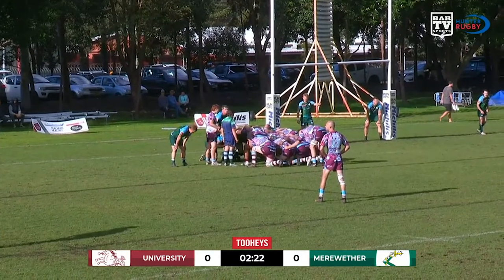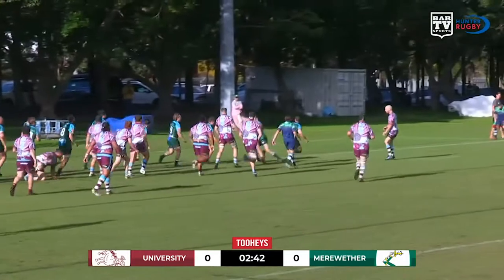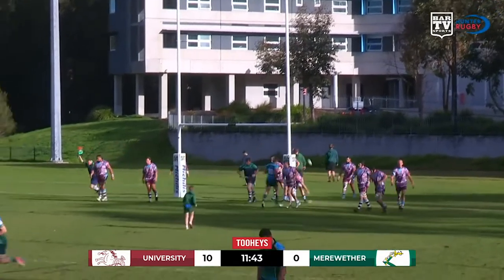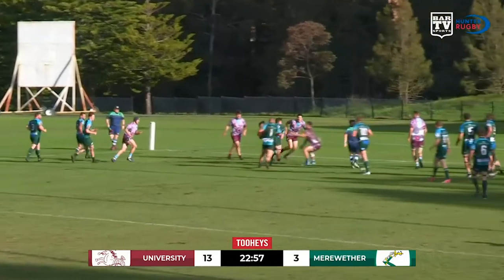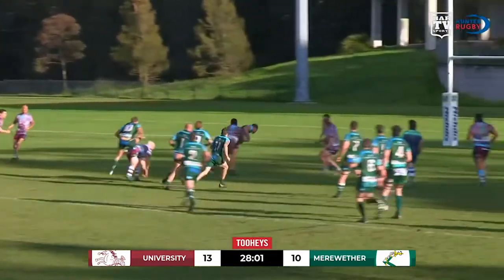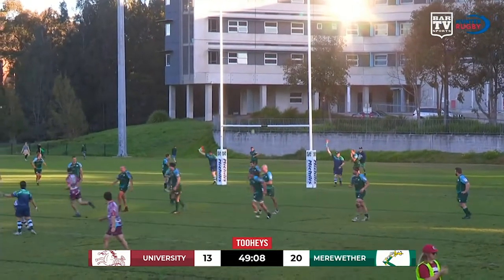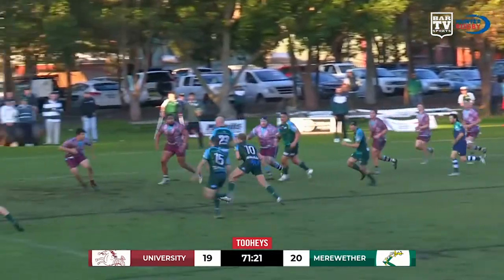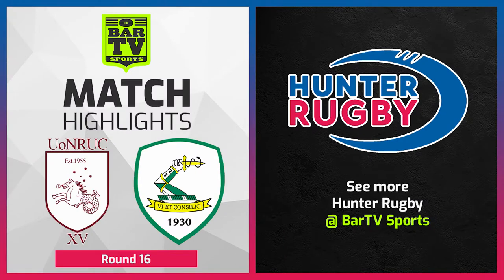University of Newcastle v Merewether Carlton - Round 16 Highlights | Hunter Rugby 2022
🏆🏉 BARTV SPORTS 🏉🏆
is an industry leader in producing and streaming high-quality content for grassroots and lower tier sporting competitions anywhere and everywhere. The possibilities are endless with Bar TV Sports as we can deliver your game to all corners of the globe or just to you - the choice is yours. Previously only available to elite sports, you can now review your performance in real-time or send your highlights to the world before the crowd has stopped cheering.

Our mission: 'Making your game the main game'.